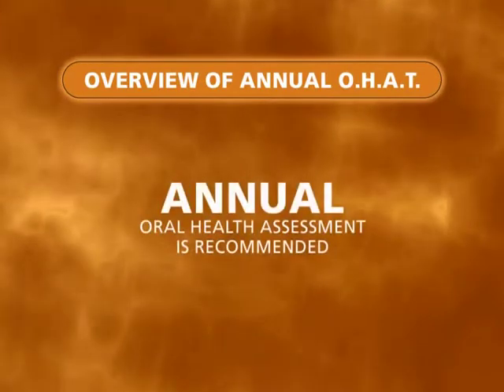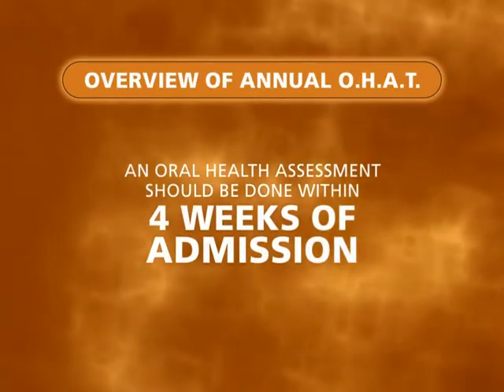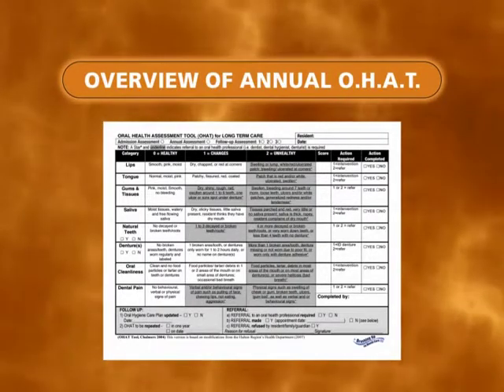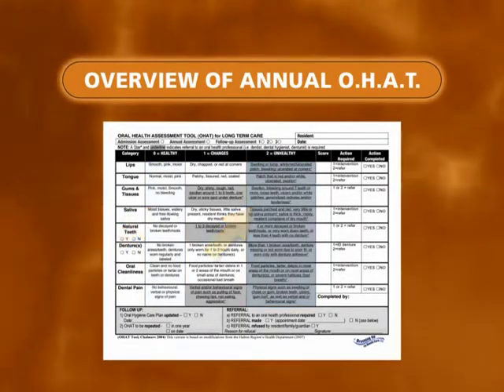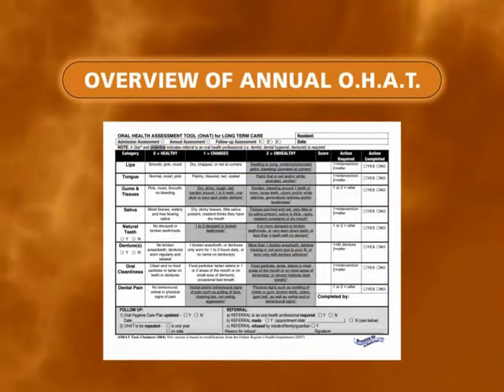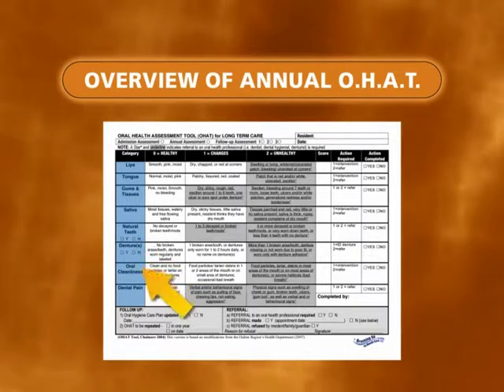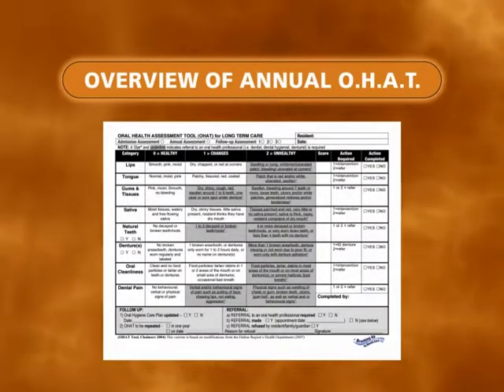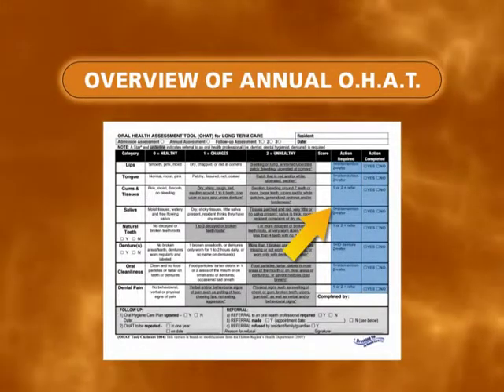Annual oral health assessments: Oral health assessment tool (OHAT) - Overview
Welcome to the "Brushing Up on Mouth Care" education series. In this series, we are focusing on personal daily mouth care for older adults.  Many older adults experience a decline in physical and mental health as they age. This often leaves them dependant on others to assist them with their personal care needs.

There are five learning modules in this series that relate to various aspects of providing daily mouth care.

This is module number five, Oral Health Assessment.

In this session we will review:
a) Daily Oral Health assessment form
b) Oral Health Assessment Tool (OHAT) which can be used for annual assessments

Please note that these educational videos were developed for use in Long Term Care and therefore the term 'resident' is used throughout to describe the recipient of care. However, this information is also valuable to those providing care in other settings such as home care and acute care. In these instances, please take the term 'resident' to mean client, patient, loved one, or whatever term best describes the person you are caring for.